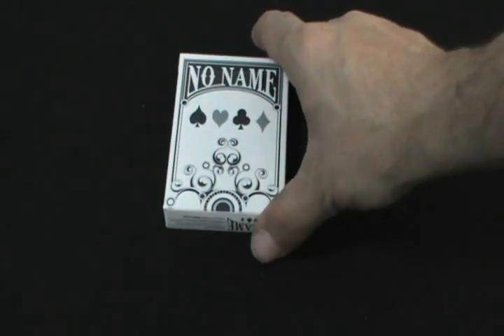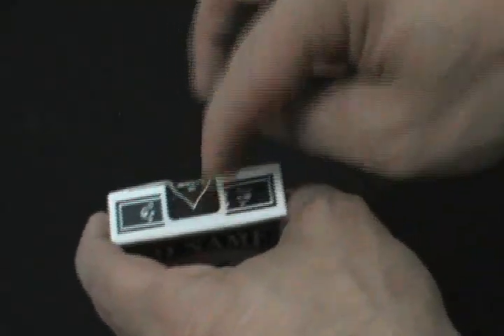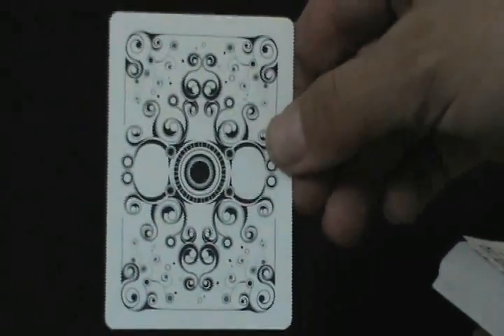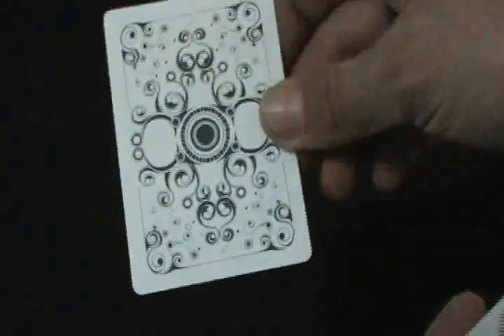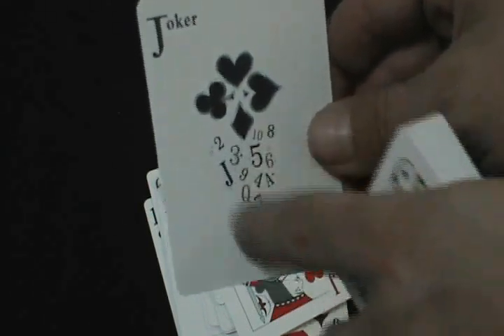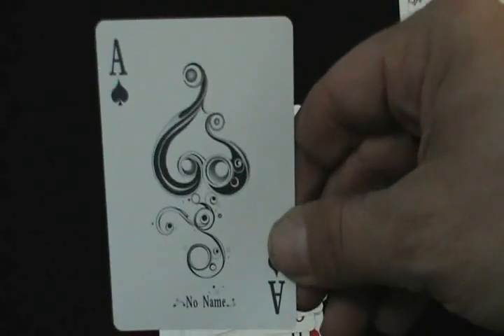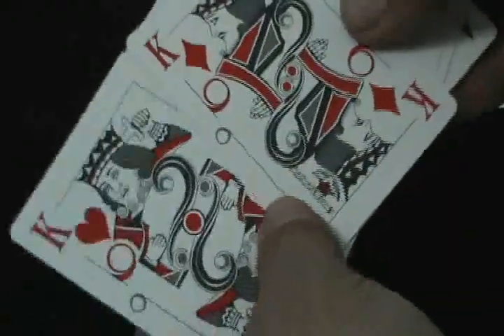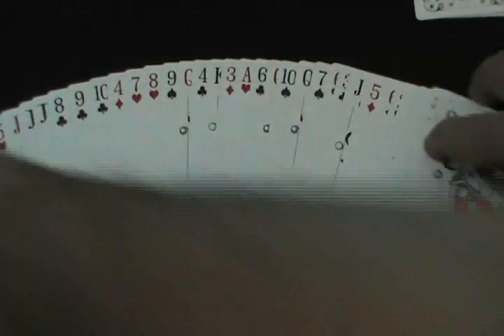No Name Deck Review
Yes the title is correct, the name of the deck is No Name.